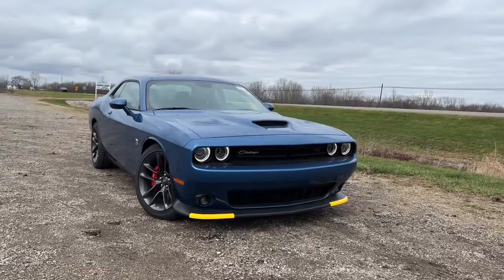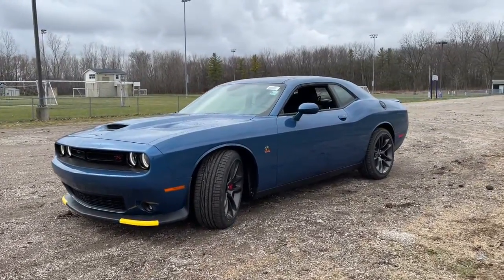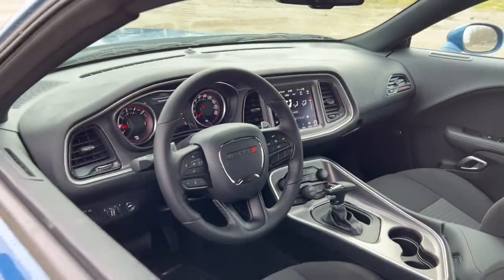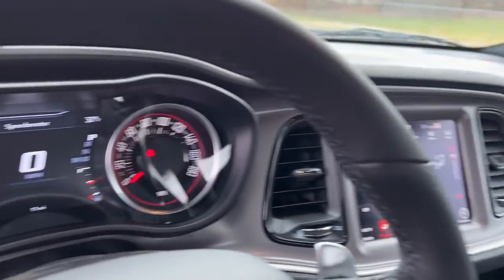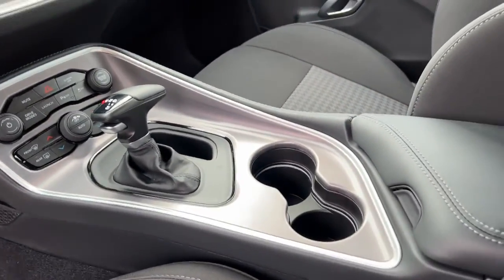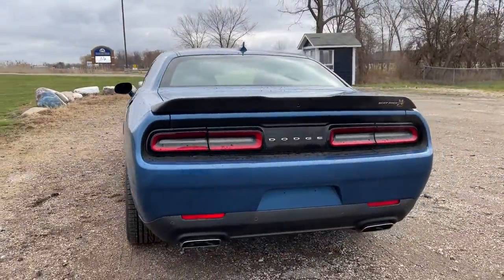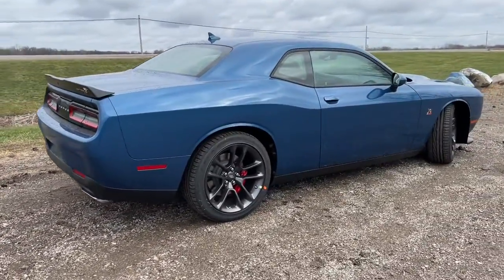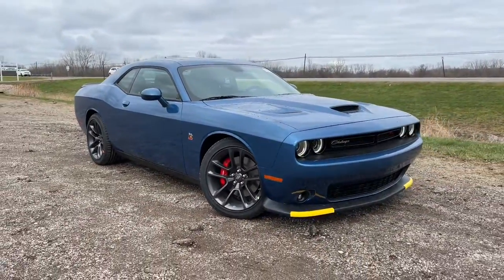2022 Dodge Challenger Durand, Swartz Creek, Flushing Flint Owosso DD4847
Frostbite New 2022 Dodge Challenger R/T Scat Pack available in 902 N. Saginaw Street, Durand, Michigan at Randy Wise CDJR Durand. Servicing the Durand, Swartz Creek,  Owosso, Flint, Flushing, MI area.

Challenger R/T Scat Pack
2022 Dodge Challenger R/T Scat Pack - Stock#: DD4847

Frostbite 2022 Dodge Challenger R/T Scat PackbrbrRWD 8-Speed Automatic SRT HEMI 6.4L V8 MDSbrbr6 Speakers Air Conditioning AM/FM radio: SiriusXM Apple CarPlay/Android Auto Auto-dimming Rear-View mirror Automatic temperature control Compass Compass Gauge Driver door bin Driver vanity mirror For Details Visit DriveUconnect.com Four wheel independent suspension Front Bucket Seats Front Center Armrest Front dual zone A/C Front fog lights Front reading lights Fully automatic headlights Garage door transmitter Google Android Auto GPS Antenna Input Heated front seats Heated steering wheel Illuminated entry Integrated Center Stack Radio Integrated Voice Command w/Bluetooth Leather Shift Knob Low tire pressure warning Media Hub (2 USB AUX) Outside temperature display Overhead airbag Overhead console ParkView Rear Back-Up Camera Passenger vanity mirror Power driver seat Power steering Power windows Quick Order Package 24G R/T Scat Pack Radio data system Radio: Uconnect 4C w/8.4 Display Rear anti-roll bar Rear reading lights Rear seat center armrest Red Brake Calipers Remote keyless entry Scat Pack Logo Houndstooth Seat Security system SiriusXM Satellite Radio Speed control Speed-sensing steering Split folding rear seat Sport steering wheel Steering wheel mounted audio controls Tachometer Telescoping steering wheel Tilt steering wheel Traction control Trip computer USB Host Flip Variably intermittent wipers Wheels: 20 x 9.0 Lo Gloss Granite Crystal.